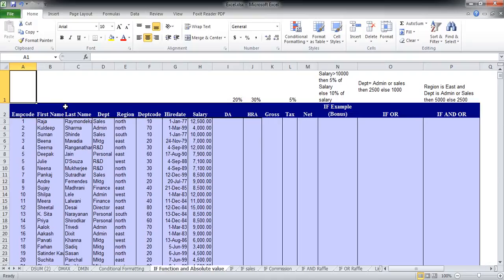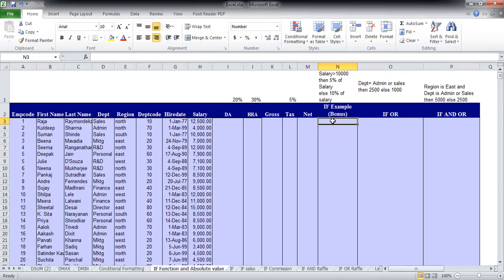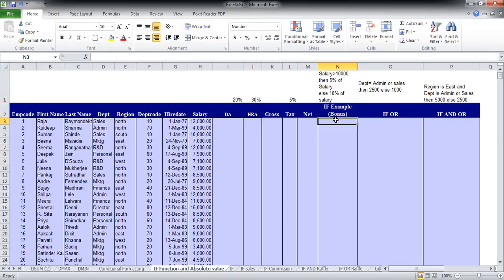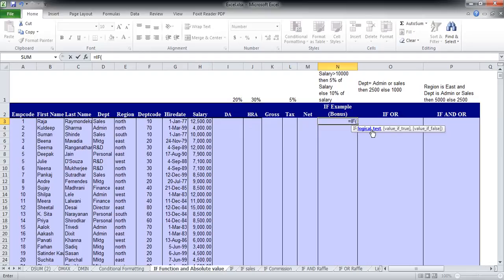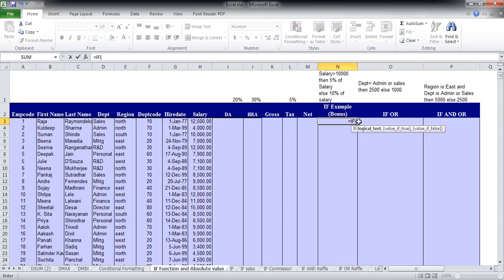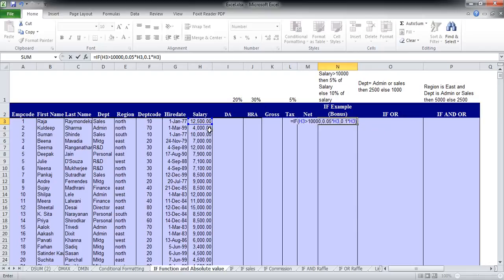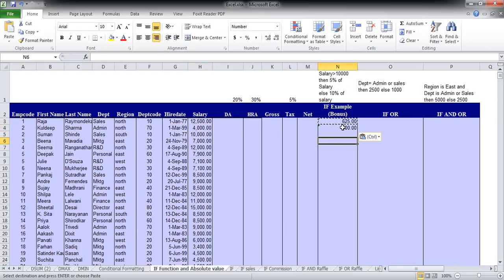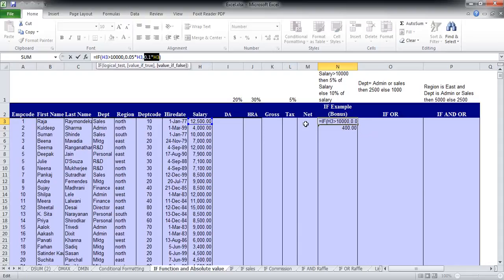1 02 If Function